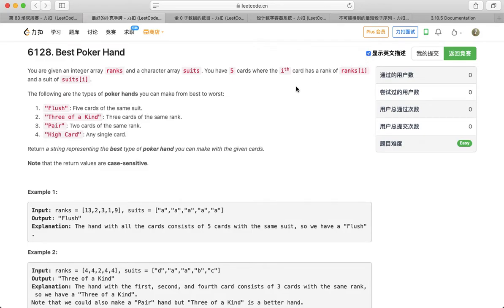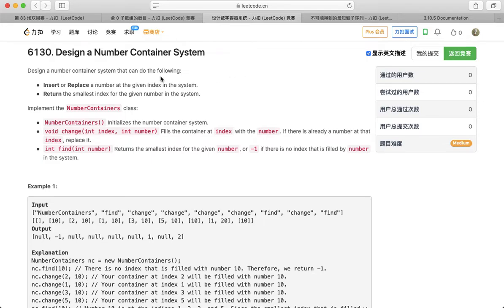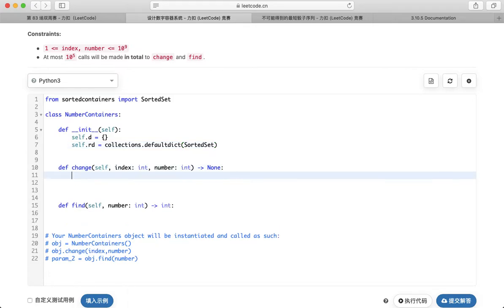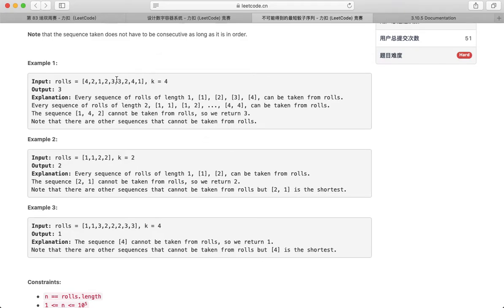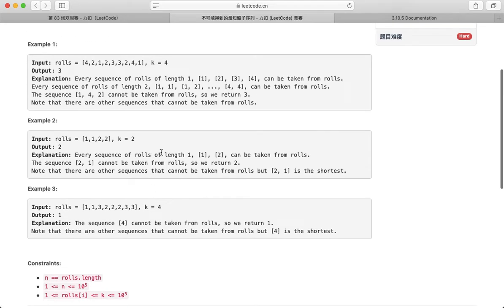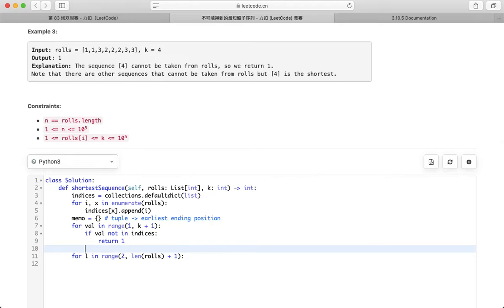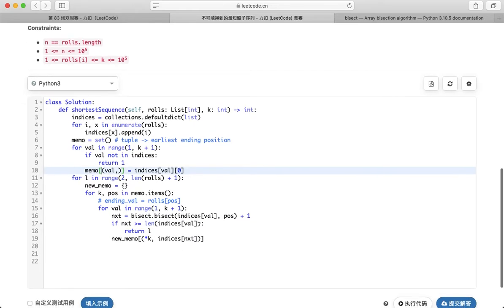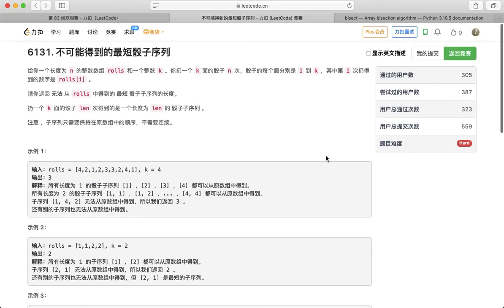Leetcode Biweekly 83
Hey there! This is me doing leetcode biweekly contest 83. It's the first time I'm recording myself doing contests and guess I was a bit nervous. The goal is to practice explaining myself better and clearer and also to practice algo in general, as I tend to get lazy and skip these contests when I'm just doing it on my own. Feedback is welcome!

(I cut off the part where I was just stuck on q4; actually didn't solve it till the end. I like the problems and I'm also wondering if there's some solution to q3 that doesn't involve heavy ds such as self balancing trees.)